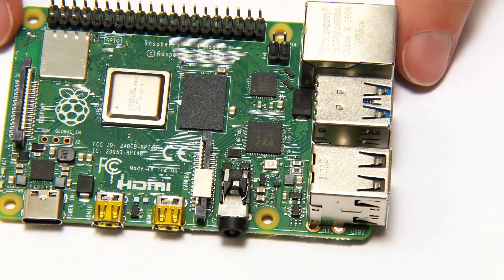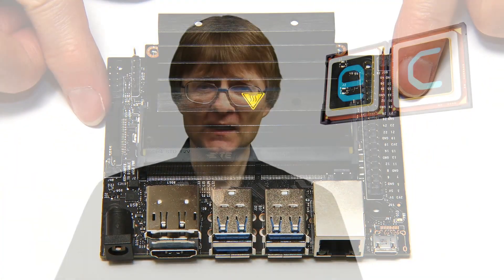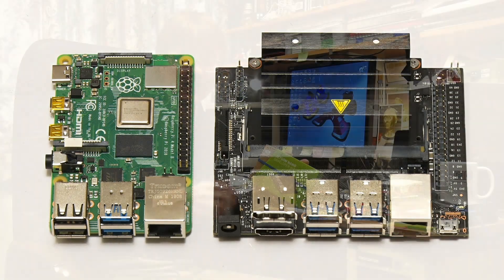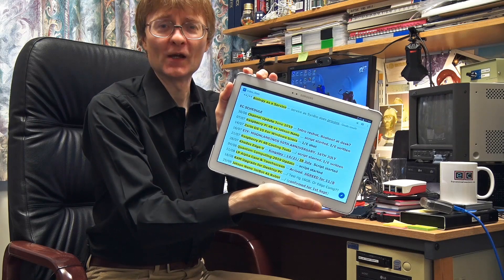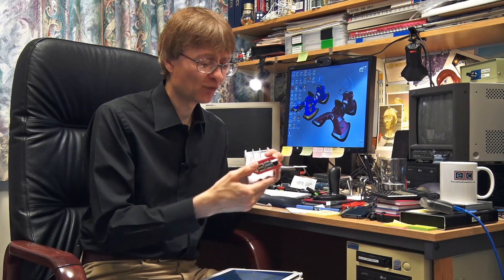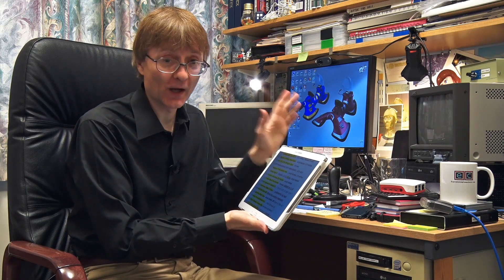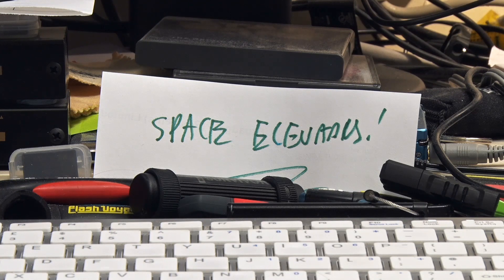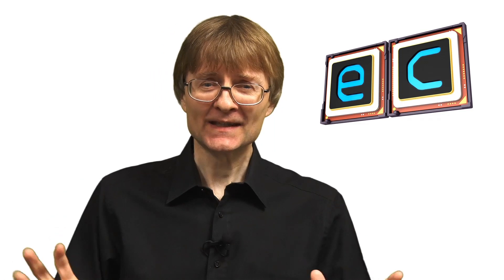Channel Update June 2019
ExplainingComputers update, including forthcoming Raspberry Pi 4B, Jetson Nano, LattePanda, Linux, quantum computing, 3D printing and other videos!

The link I mentioned to the "Bioprinting" video is below. However, I am very pleased to report that over 9000 view in 48 hours -- let alone 7 days -- have been gratefully received, and YouTube has now restored the video to normal status. So there are now no issues with any EC or ETF videos, which is very good news.

Big, big thanks to everybody who made this happen! :)

Here is the link to the “Bioprinting” video, just in case you want to watch it anyway: